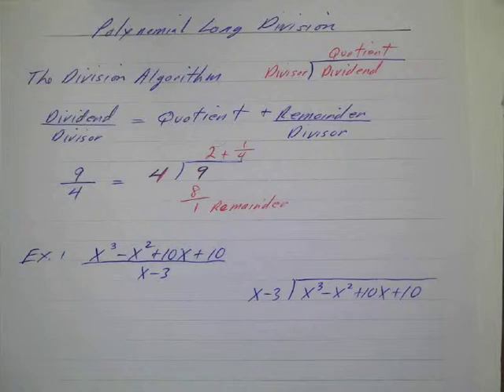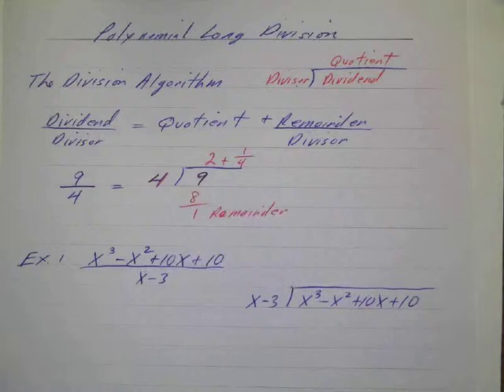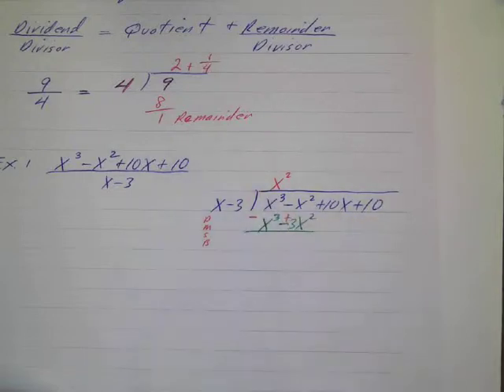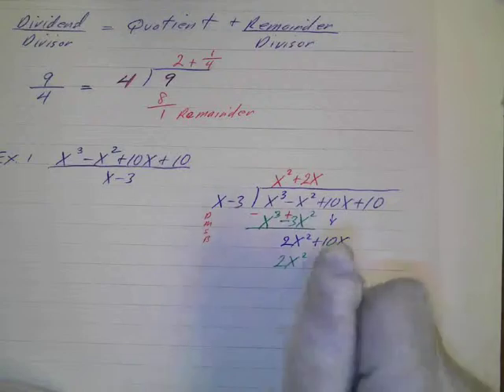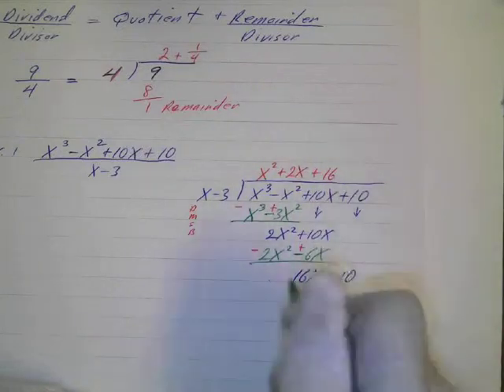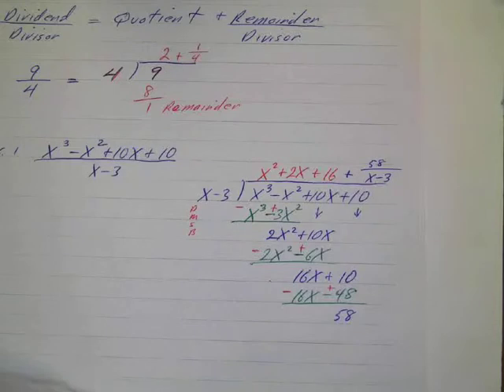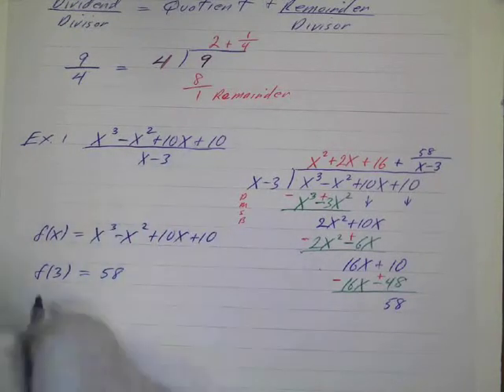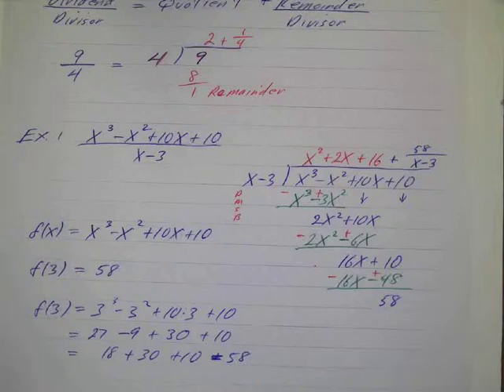Polynomial Long Division 1